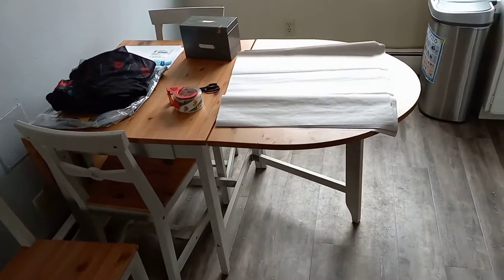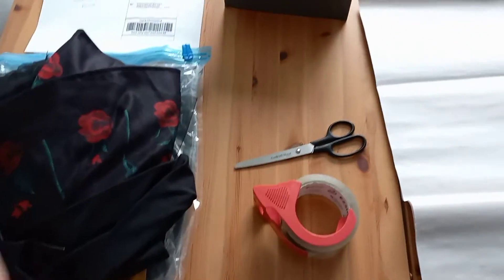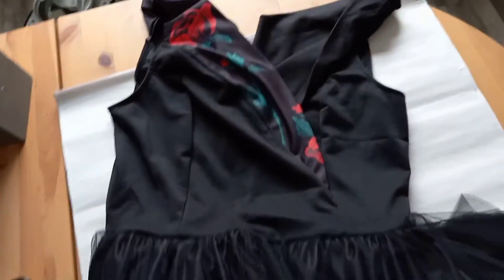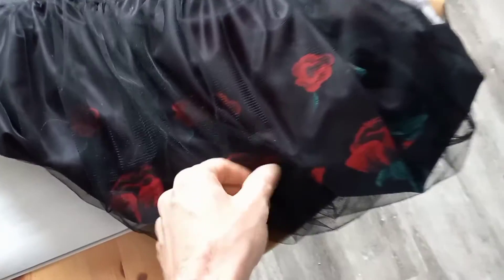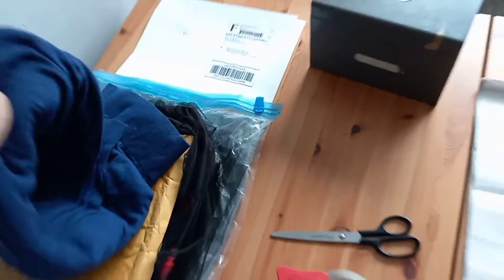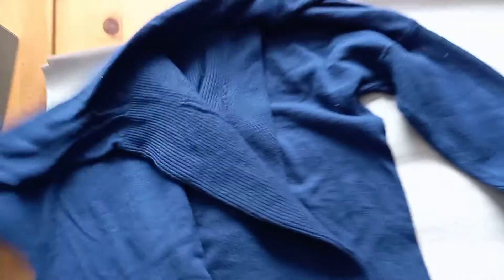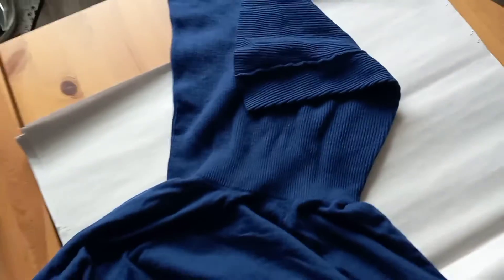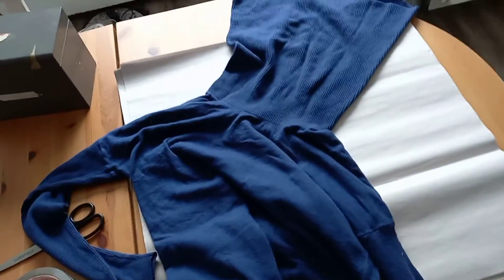Are Turtlenecks back in Style?! | What Sold Today | Sell What Sells | Episode 7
In this video we'll go over a couple of items that sold recently to kick-off the sales for the month of February.